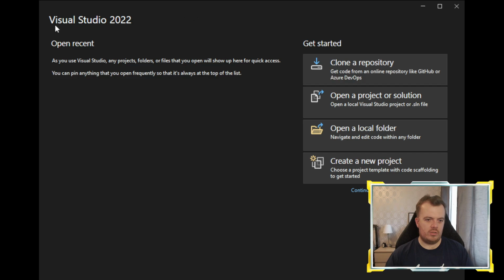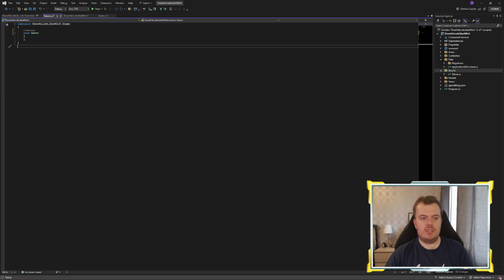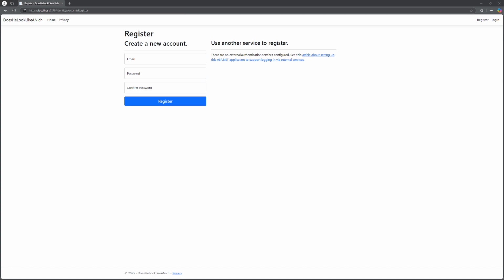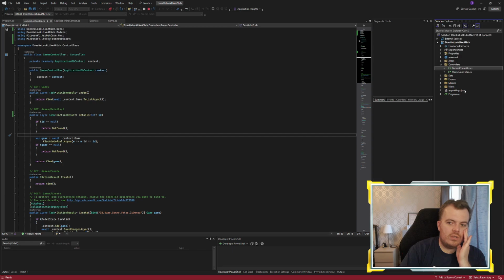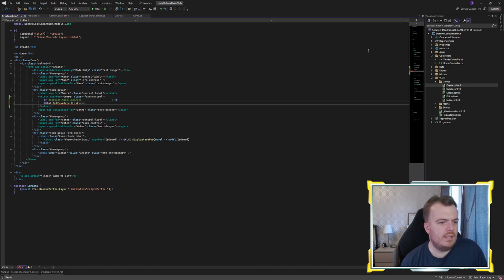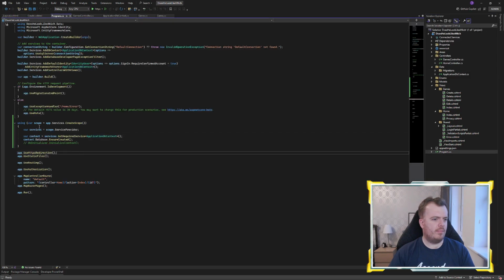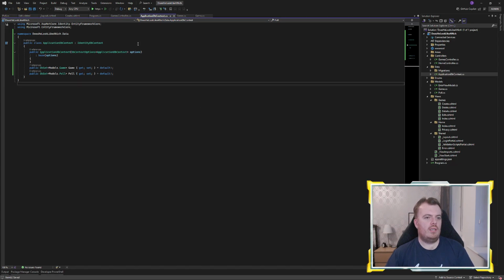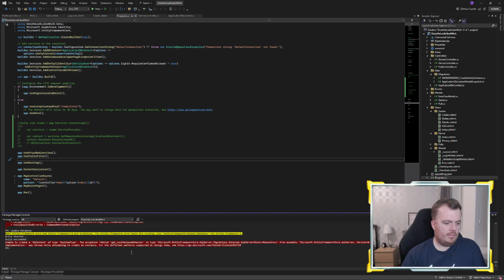Building the Channels Web Application Part 1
Head over to my Rumble channel for more content!